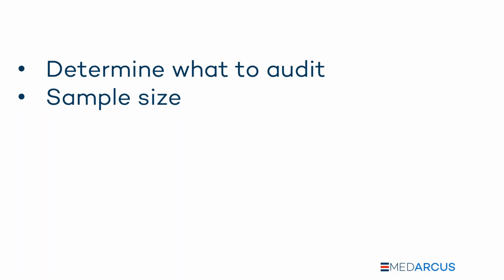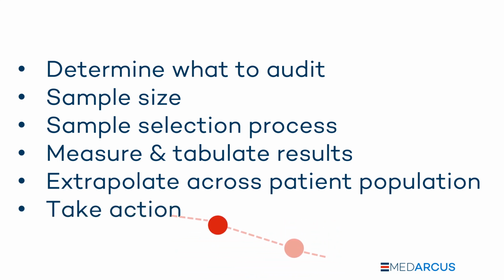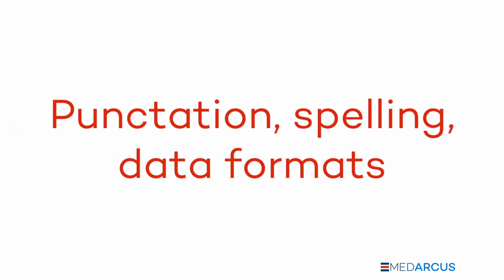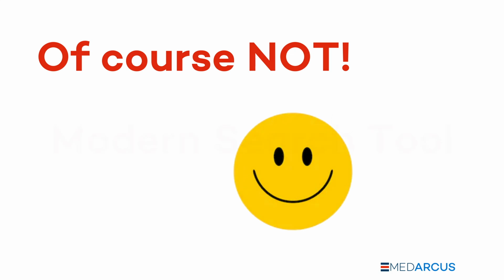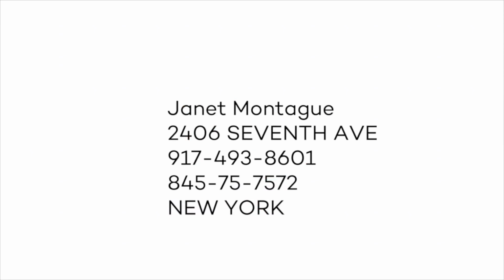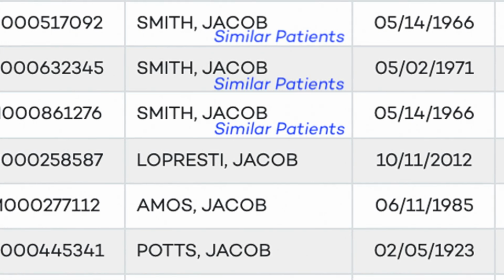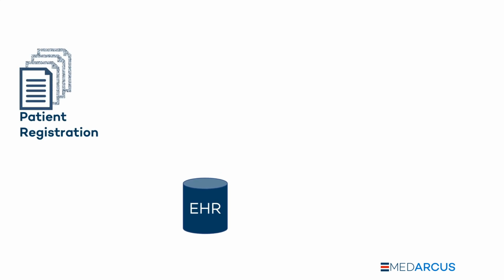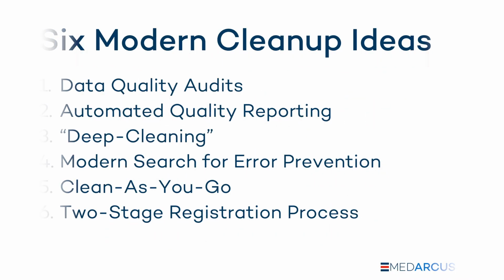While We Waiting Six New Ideas to Keep MPIs Clean